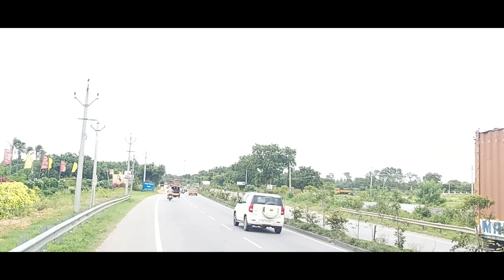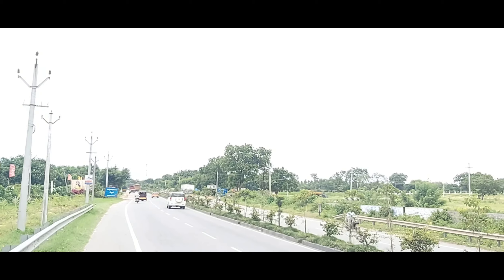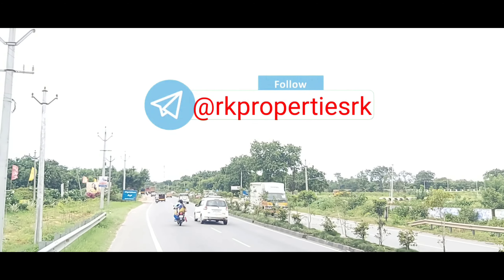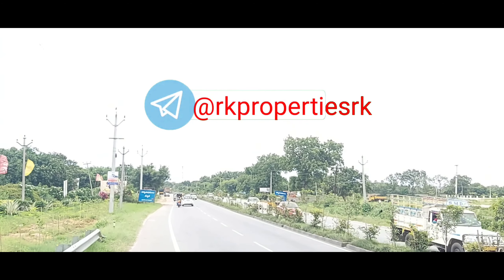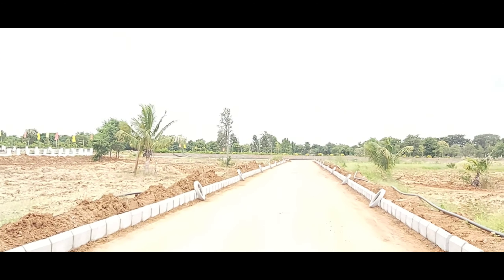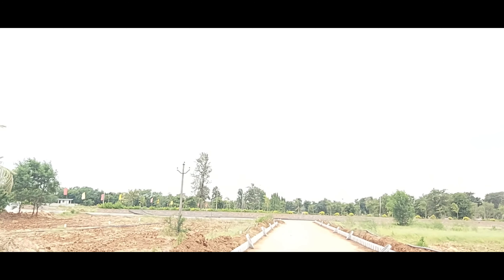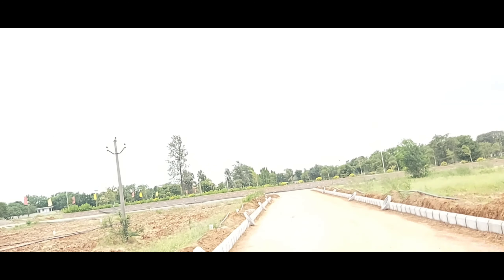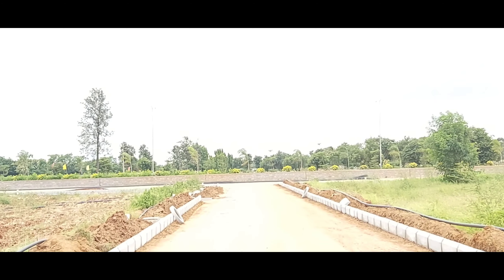HMDA PLOTS || Medchal Town || National Highway Facing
Hmda Approved

Medcha Municipality Limits

23 Acers Venture

Plots size 167 to 450 Sqyard

Villas  size 167 sqyard with 1100 sft 78 lacks

Price  26000/- Sqyard